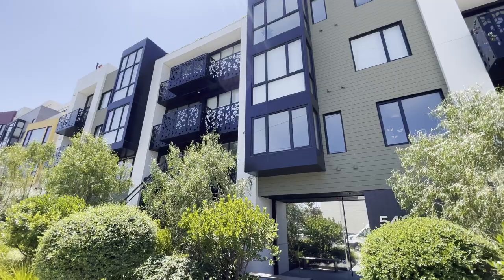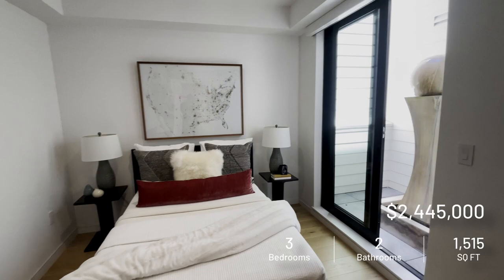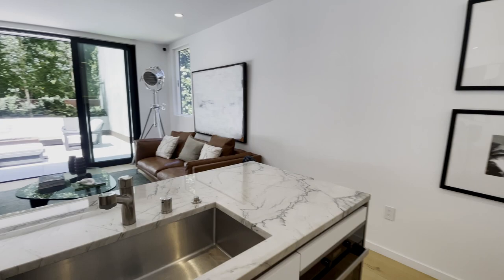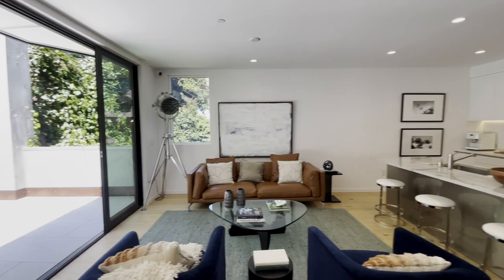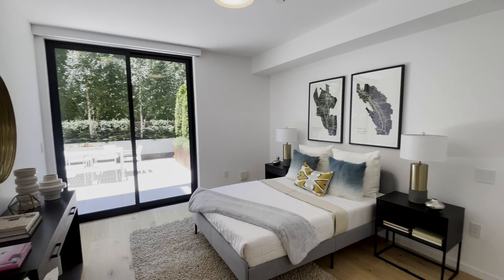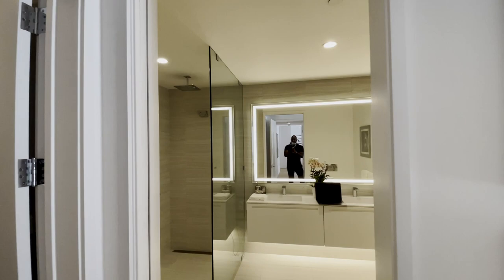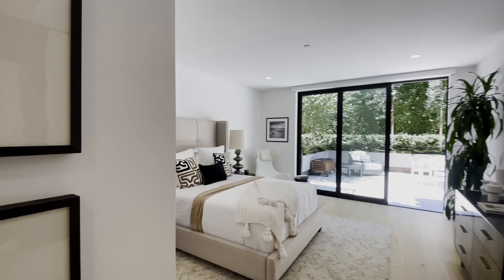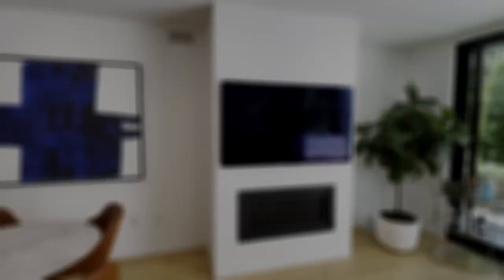Preview A Luxury San Francisco Condo | 540 De Haro Street | San Francisco Real Estate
In this video we are taking a look at a condo in a luxury boutique mid-rise building in Potrero Hill. This unit is a 3B 2BA, has all high end finishes throughout, an open floor plan, and indoor outdoor living.

If you are looking to buy or sell in San Francisco and/or have questions about the current real estate market in your area do not hesitate to reach out I'd be more than happy to connect with you to discuss further.

Regular market updates, exclusive listings, and buyer/seller tips are posted on these more frequently

If this is your first time to this channel and you want to learn all about living, playing, and real estate in San Francisco then make sure you subscribe ➤ and hit that notification bell 🔔 so you don't miss any content as we uncover The City and all it's beauty!

About Me:

Originally born and raised in Sacramento, I had the privilege of attending CCSF where I immediately fell in love with The City! From there I went to Oregon State University where I played D1 football for the PAC 10 and received my bachelor's degree. I returned home where I became a store manager of one of the top retailers in the country. I always knew I would be helping people in some fashion. I soon combined my passion for real estate with the drive and work ethic I learned in college/sports to help people achieve their real estate goals and dreams. I specialize in educating my clients on the process of selling and buying homes. I set myself apart with innovative strategies and a relentless effort daily to ensure we reach your end goal. I've been fortunate to have helped hundreds of families. For the last four years I've been in the top 5% of producers and in 2022 I was named one Luxe SF's Rising Stars.

I look forward to helping you build wealth and accomplish your real estate goals!